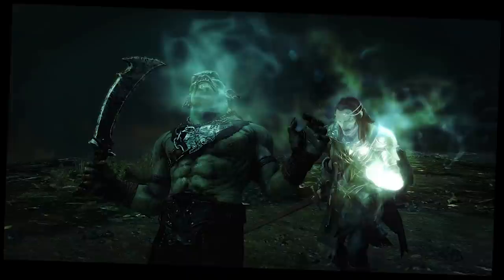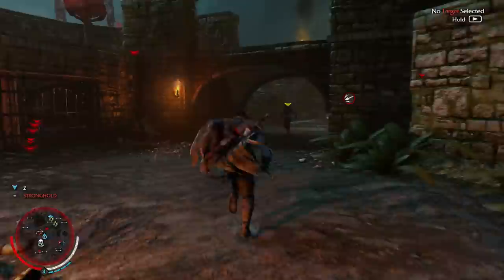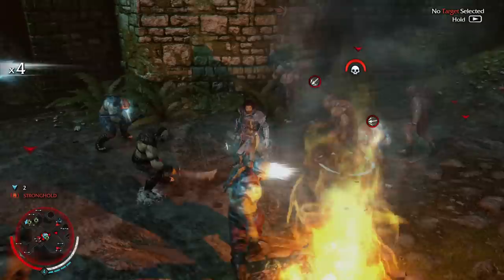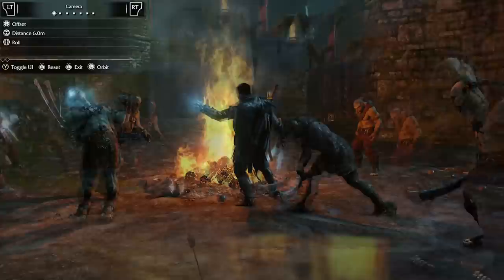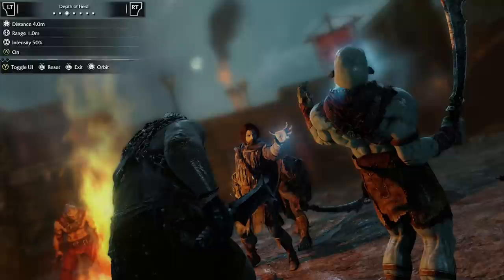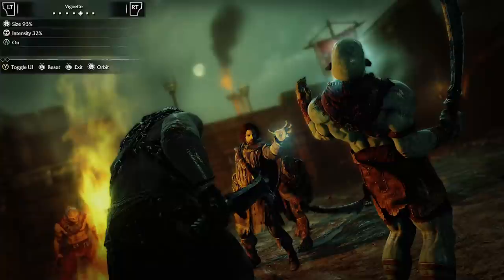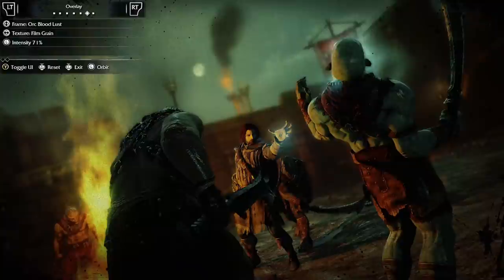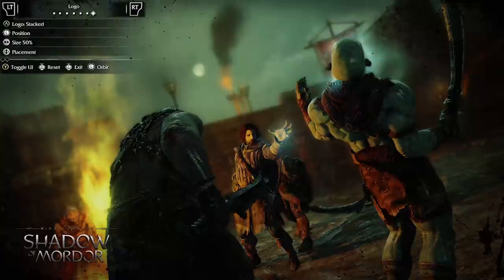Shadow of Mordor – Photo Mode Tutorial Video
Photo Mode is now available in Shadow of Mordor. Learn more about this new feature, and how to share photos

Send your best photos to @middleearthgame on Twitter using SoMPhotoMode.